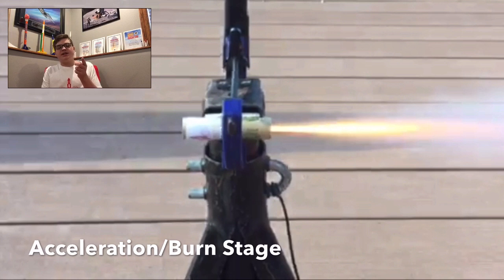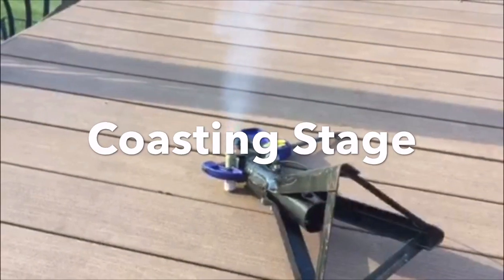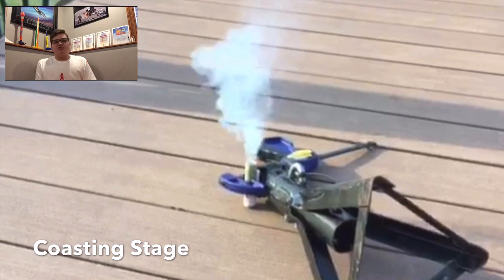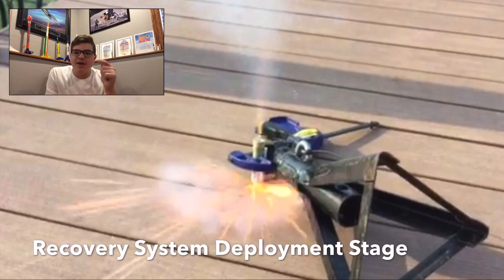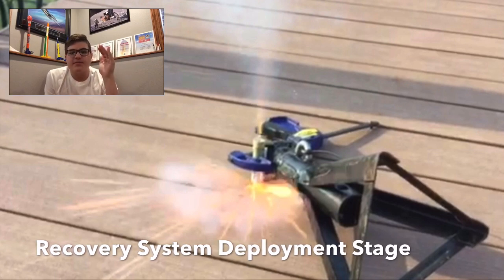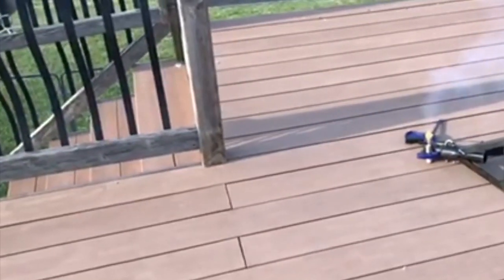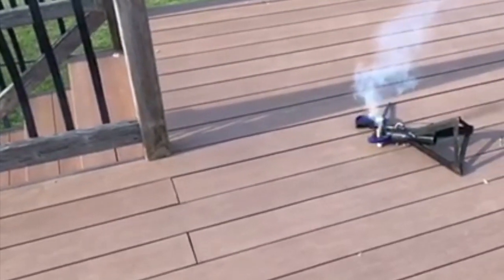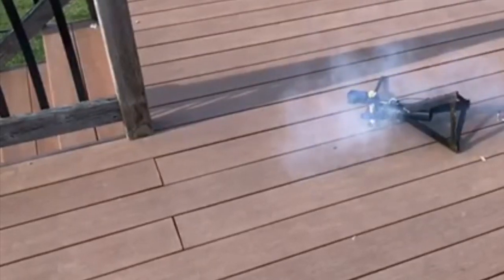Estes A8-3 Rocket Motor Test Fire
Here is a test fire of the Estes A8-3 motor. I did not take into account that the stand that the motor was attached to would fall over, but now I can use that information for the next test firing and use something to hold the stand down.